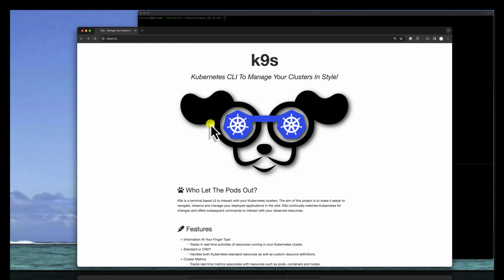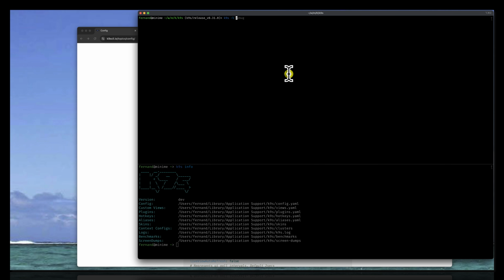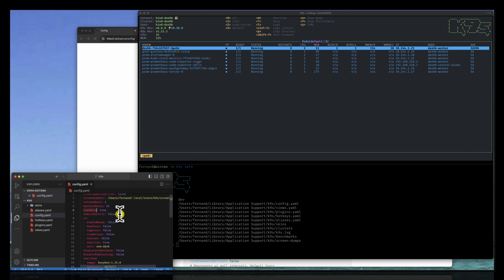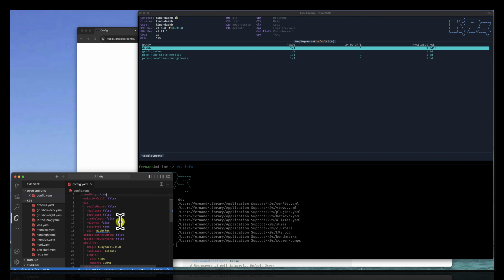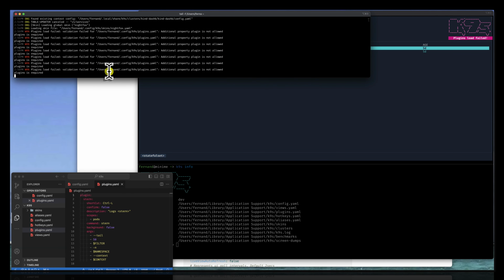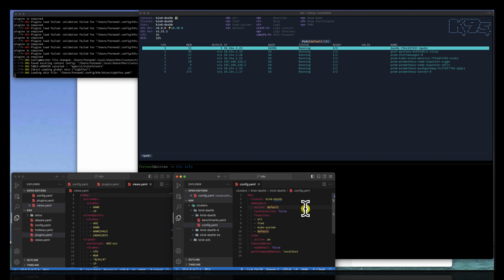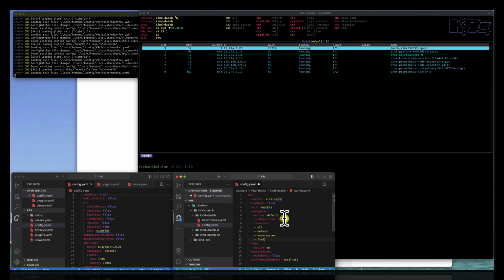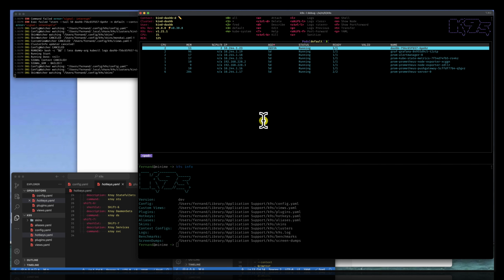K9s v0.31.0 Sneak Peek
Deeper dive into K9s configurations options and a peek at v0.31.0 up coming features.